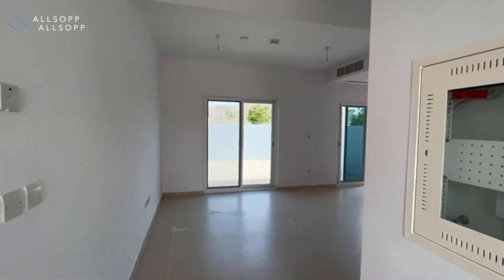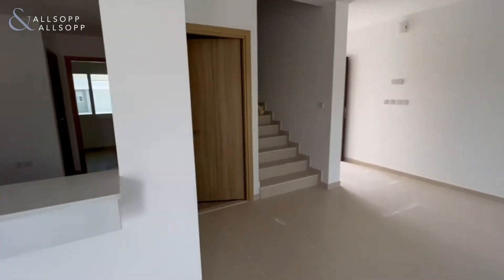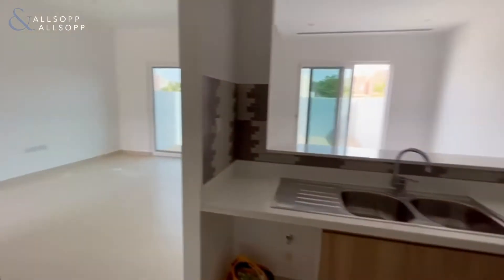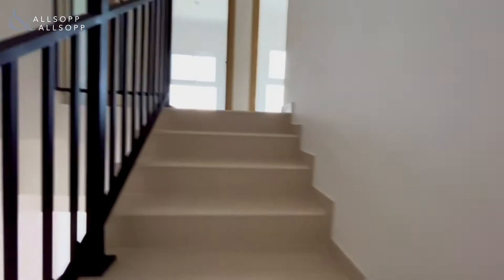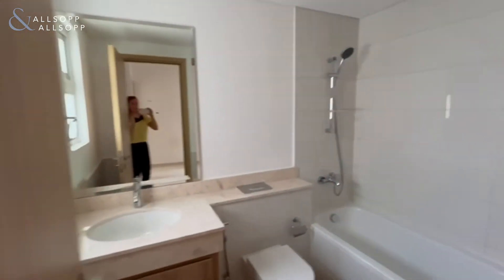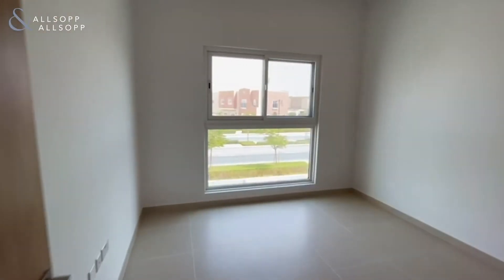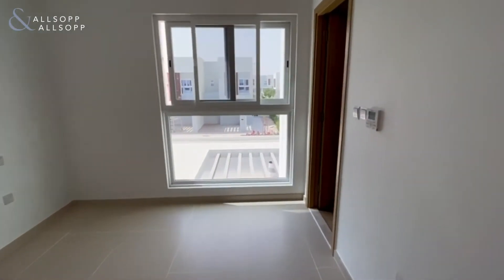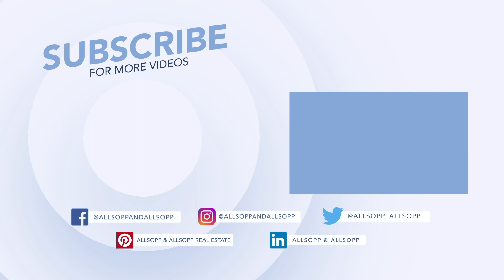3 Bed Townhouse in DUBAI, Amaranta, Villanova, Dubai Land (Brand New). Click to View!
Property reference:
L-194420

Listing agent:
Kirsty Rands